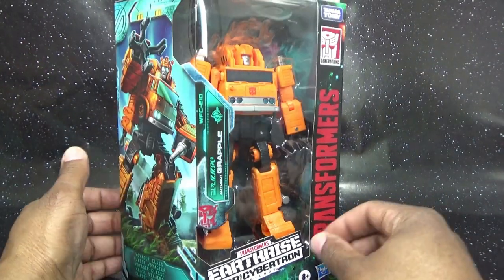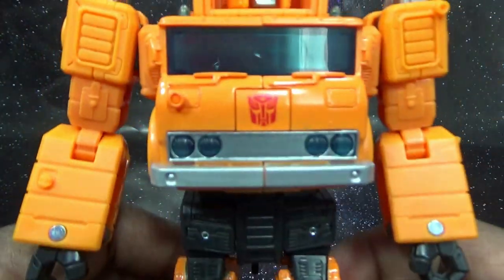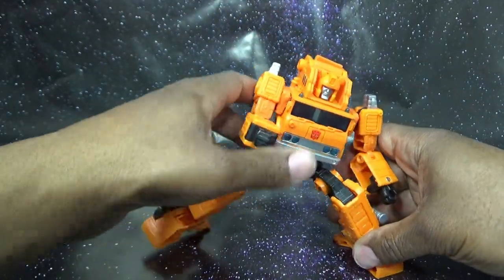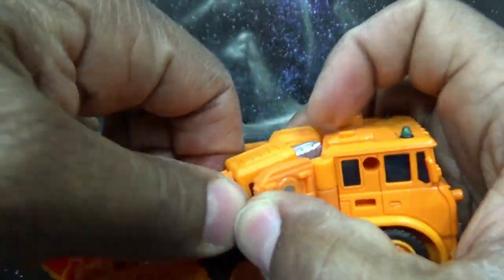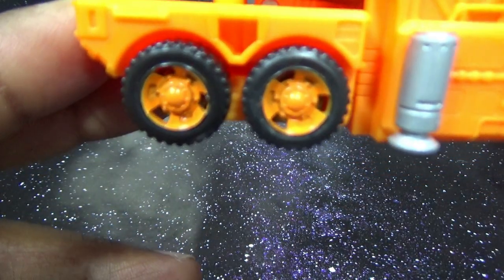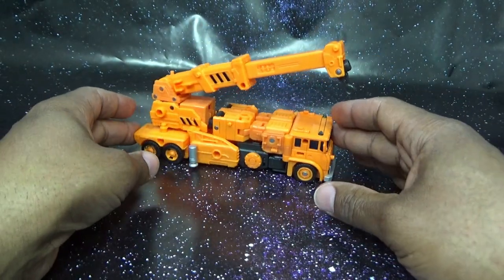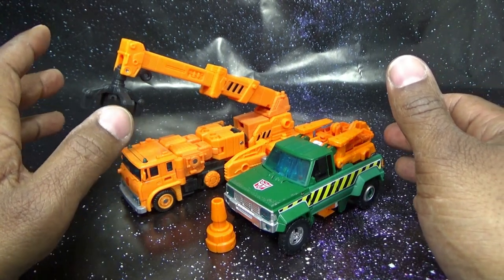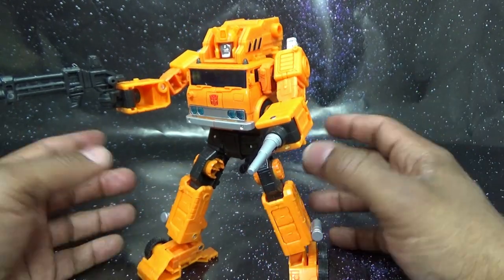TRANSFORMERS WFC EARTHRISE VOYAGER CLASS GRAPPLE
This is a video review for Hasbro's / Takara Tomy Transformers Earthrise War for Cybertron Trilogy Voyager class Autobot Grapple !